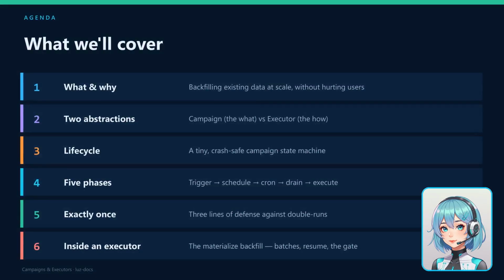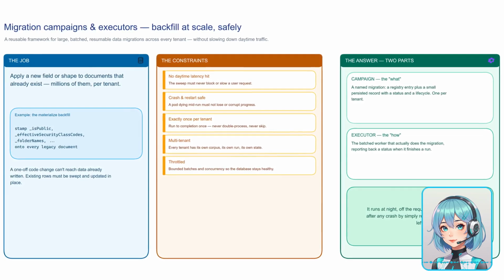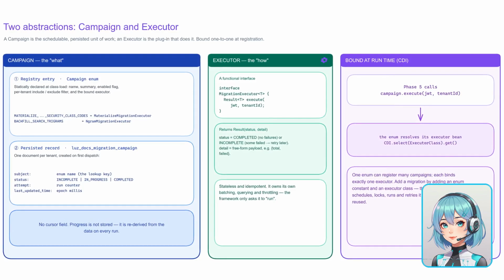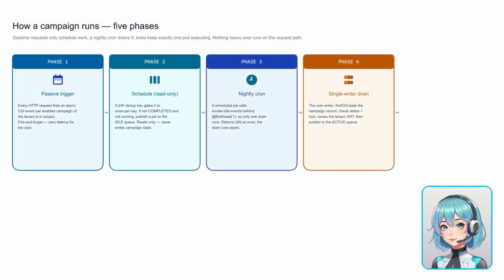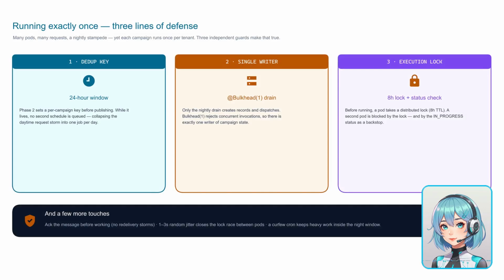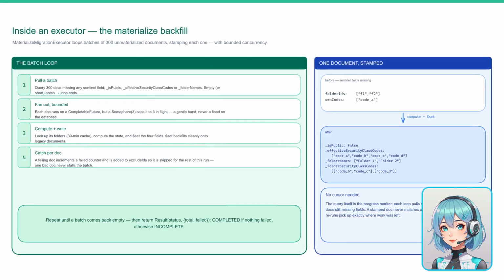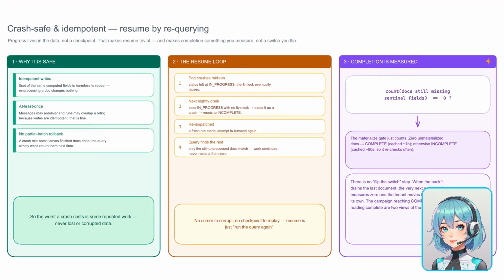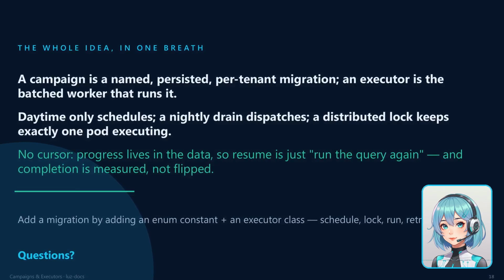Campaigns and Executors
This is a deep dive into the migration framework in luz-docs — the "campaign and executor" pattern. It's how we run large, one-off data migrations across every tenant, safely, without ever touching the request path. We'll use the materialize backfill as the worked example throughout.